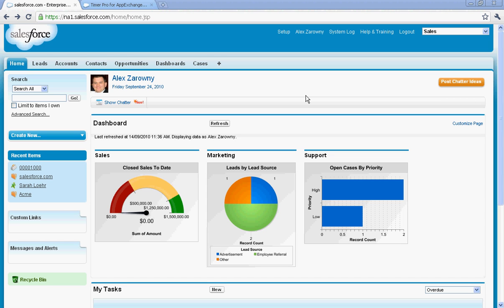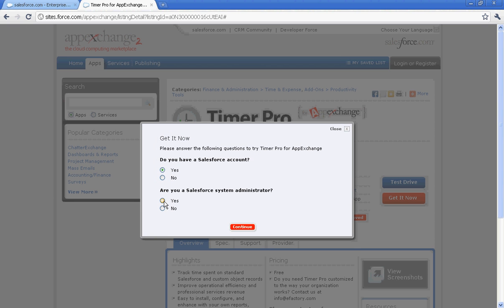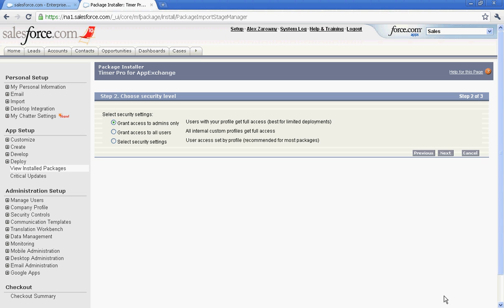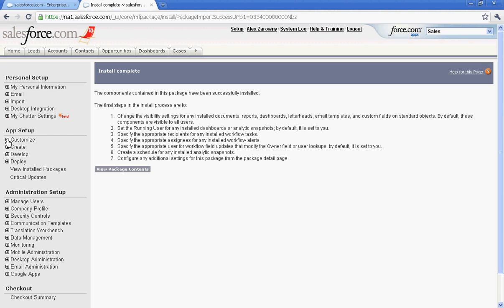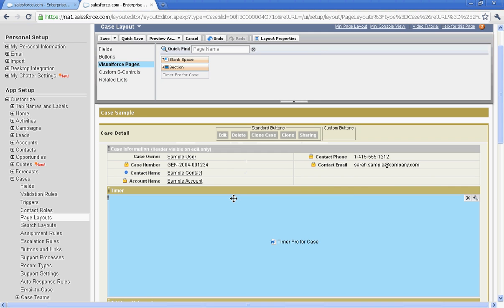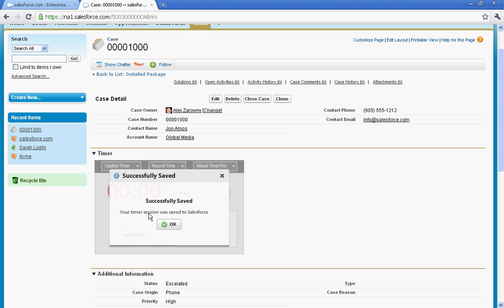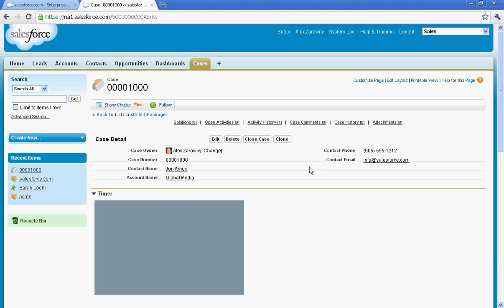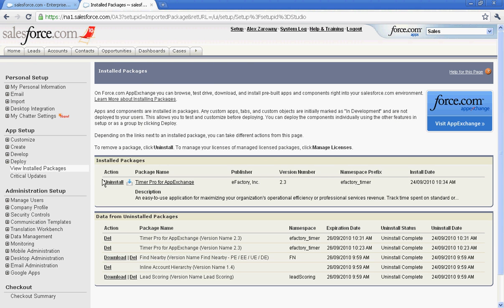How to Time Cases, Projects or any Object in salesforce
A free timer application that allows you to track time spent on Cases, Projects or any Standard or Custom object in salesforce.  Fully reportable and can be customized for a fee.